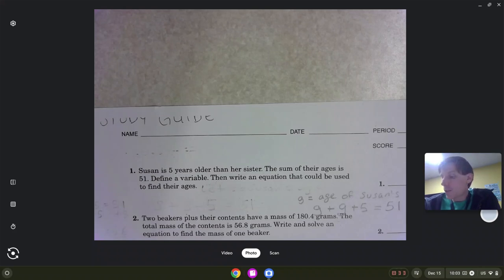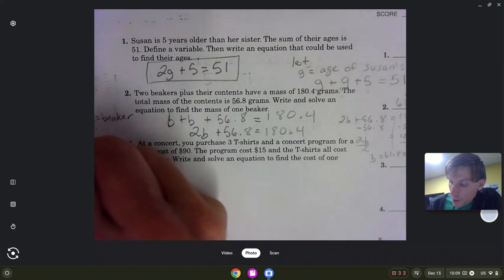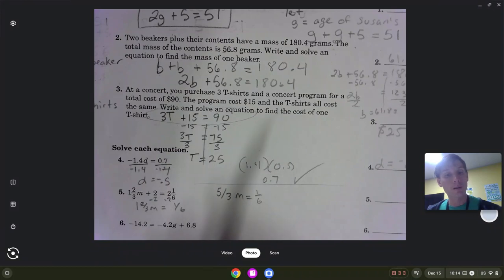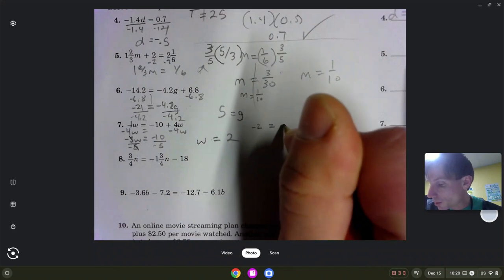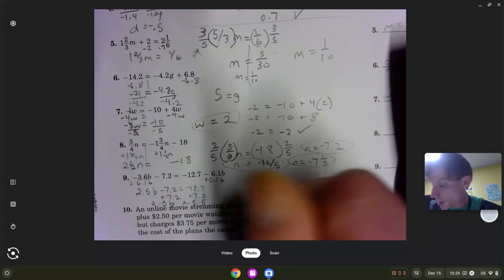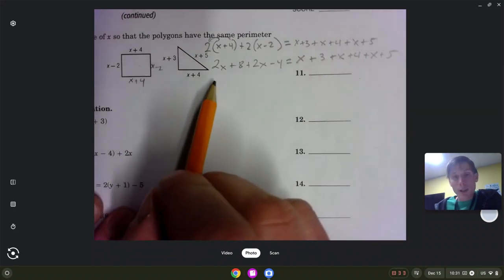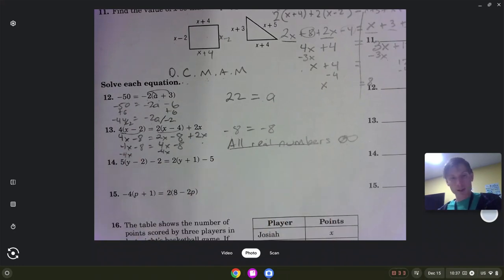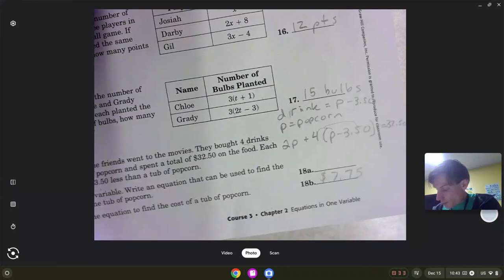Chapter 2 Review Video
This is a long video that goes over the study guide from chapter 2.  I don't expect you to watch the whole video.  But if you are confused on any problem, check out the explanation here!